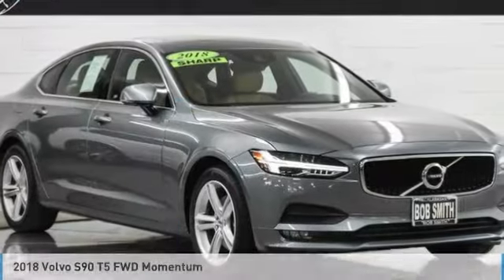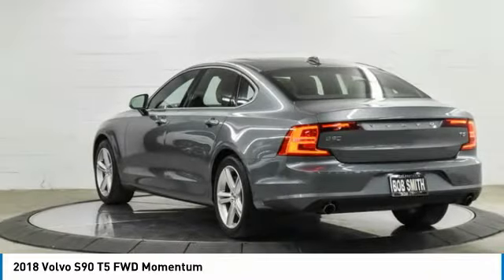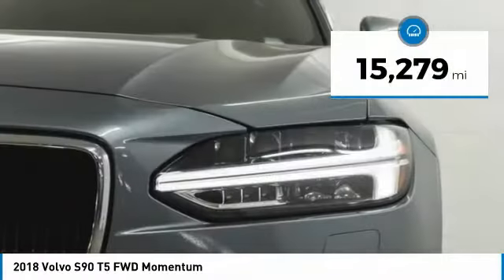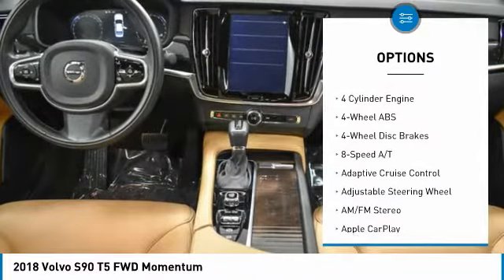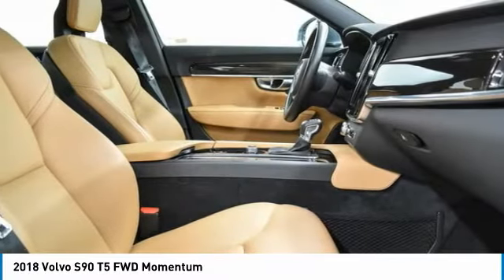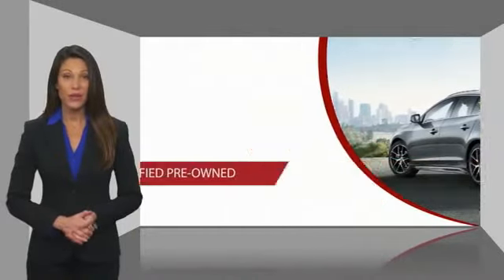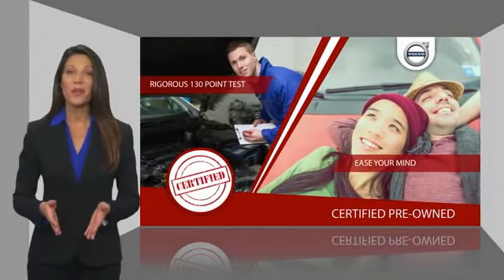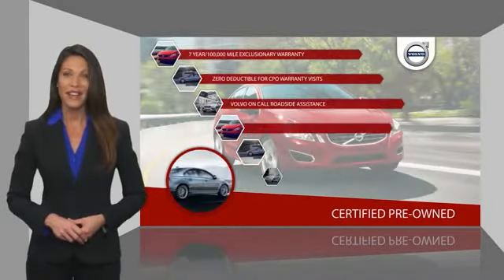2018 Volvo S90 JP021077P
2018 Volvo S90 T5 FWD Momentum

Volvo Certified, CARFAX 1-Owner, Excellent Condition, LOW MILES - 15,279! $2,600 below Kelley Blue Book!, FUEL EFFICIENT 34 MPG Hwy/24 MPG City! Navigation, Moonroof, Heated Leather Seats, Rear Air, Back-Up Camera, Turbo Charged br /br /PURCHASE WITH CONFIDENCEbr /Each vehicle has to pass a rigorous 170-Point Comprehensive Inspection and Reconditioning, $0 Deductible for covered warranty repairs, Volvo Roadside Assistance is included for the duration of the vehicle's warranty, Vehicle History Report with Buyback Guarantee, 5-year/unlimited mileage Warranty from the original in service date, Complimentary 3-month trial subscription to SiriusXM satellite radio br /br /EXCELLENT VALUEbr /This S90 is priced $2,600 below Kelley Blue Book. br /br /KEY FEATURES INCLUDEbr /Leather Seats, Navigation, Rear Air, Back-Up Camera, Turbocharged br /br /OPTION PACKAGESbr /MOMENTUM PLUS PACKAGE: 12.3 Driver Display (Digital Instrument Cluster), 4-Zone Electric Climate Control, Cooled Glovebox, Active Bending Lights (ABL), Thor's Hammer daytime running lights (DRL) and auto highbeam (AHB), Headlight High Pressure Cleaning, HEATED FRONT SEATS & HEATED STEERING WHEEL: Heated Front Seats, Heated Steering Wheel. Volvo Momentum with Osmium Grey Metallic exterior and Amber interior features a 4 Cylinder Engine with 250 HP at 5500 RPM*. Non-Smoker vehicle br /br /EXPERTS ARE SAYINGbr /Edmunds.com explains On the inside, it's elegantly simple, with impeccable materials and an undeniable air of luxury. This is a first-rate interior all around, from upholstery, touch points and surfaces, and infotainment integration.. Great Gas Mileage: 34 MPG Hwy. br /br /Pricing analysis performed on 4/2/2021. Horsepower calculations based on trim engine configuration. Fuel economy calculations based on original manufacturer data for trim engine configuration. Please confirm the accuracy of the included equipment by calling us prior to purchase. br /